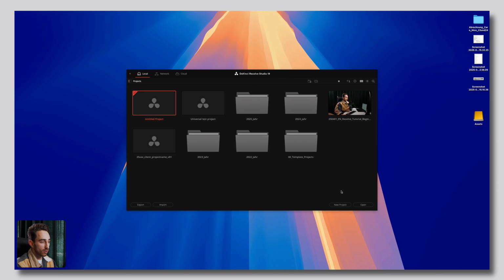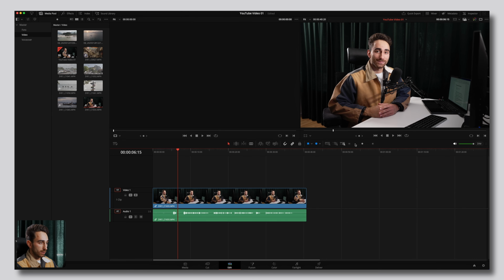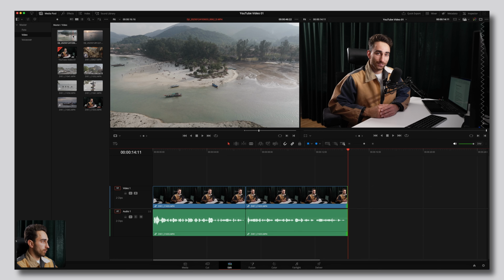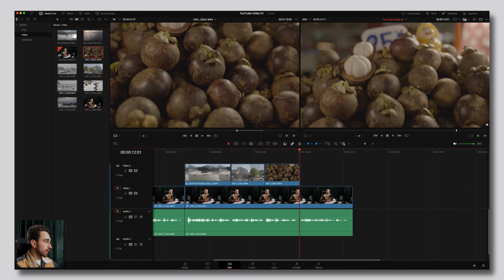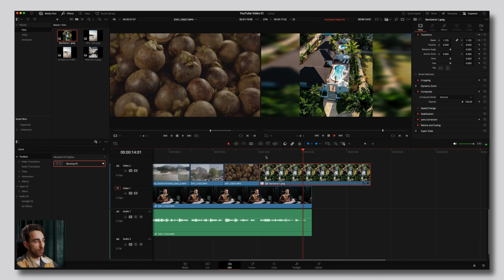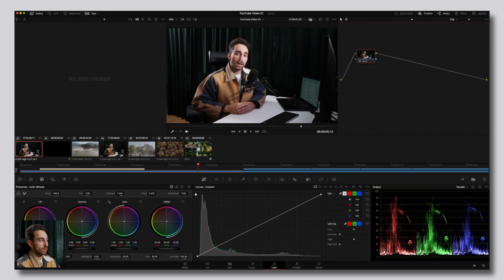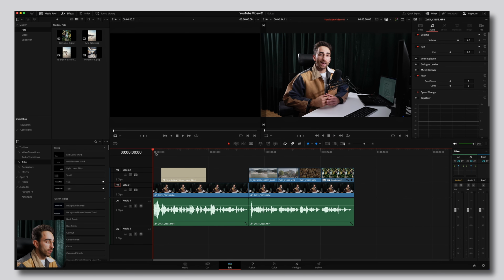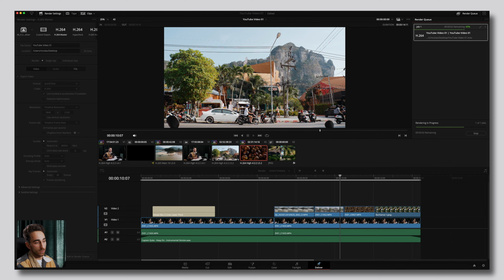DaVinci Resolve Tutorial 2026: The Beginner's Complete Roadmap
Learn how to edit videos like a pro with this beginner-friendly DaVinci Resolve 2025 tutorial! 🚀 From basic cuts to color grading, we cover everything you need to get started. Perfect for new video editors and creators! 🔥